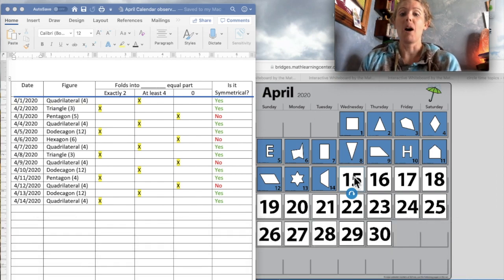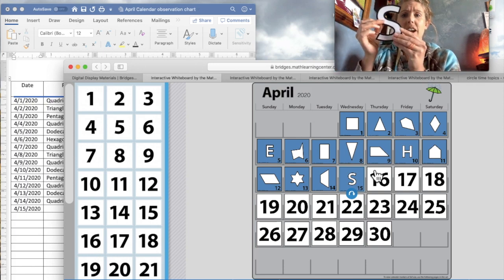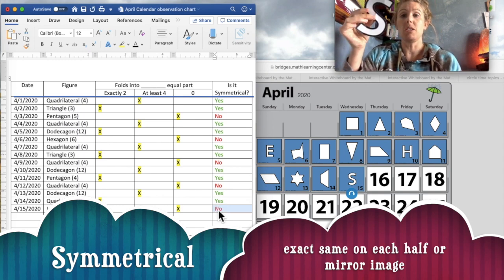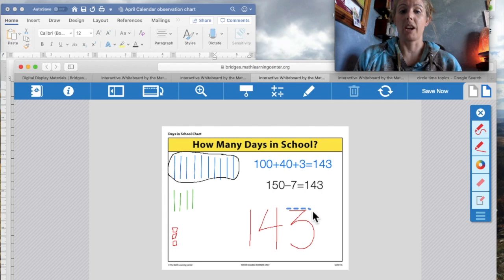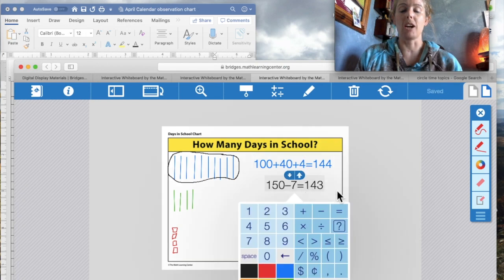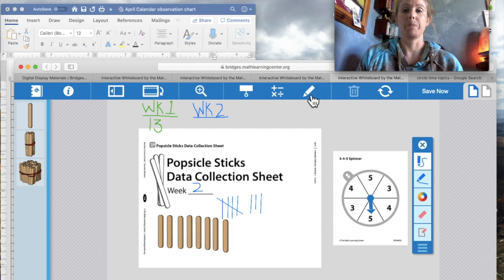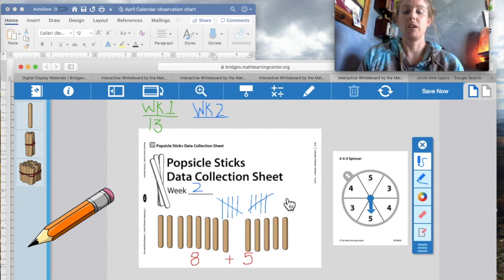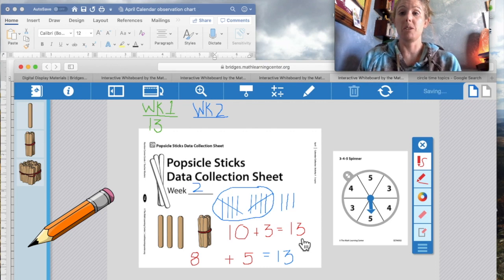4/15/2020 1st Grade Number Corner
4/15/2020 1st Grade Number Corner